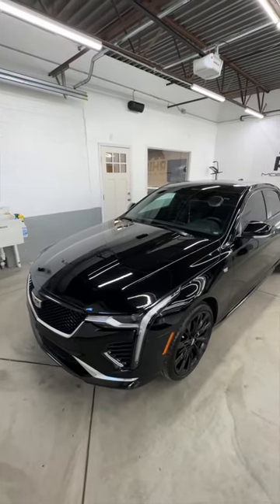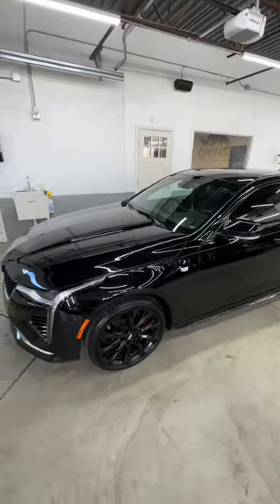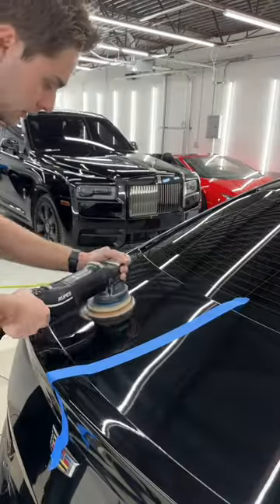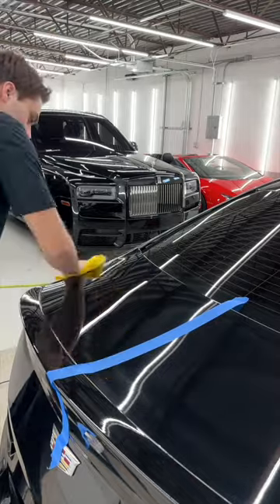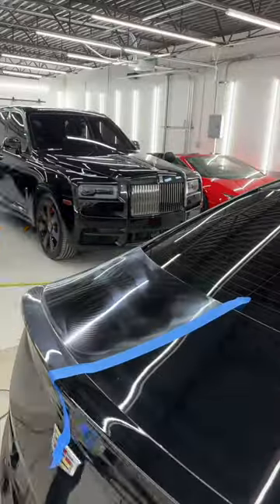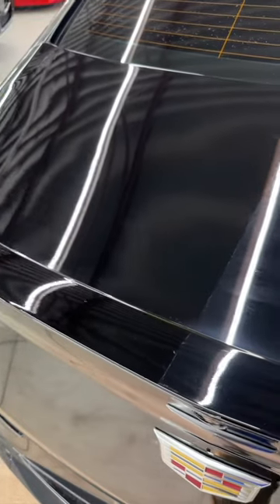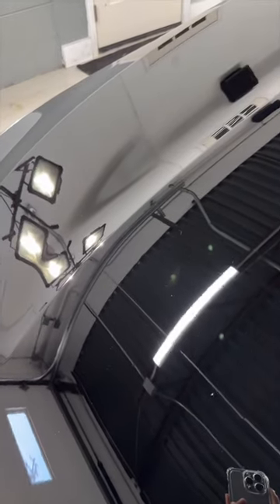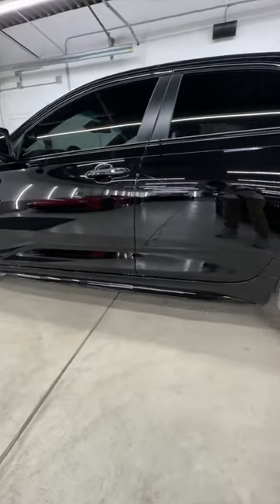Ceramic Coating a Cadillac CT4